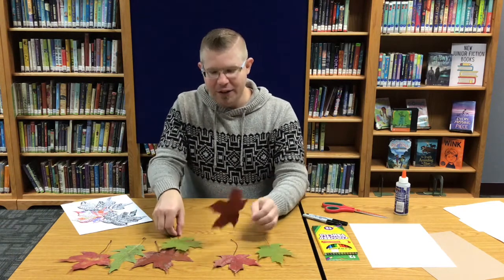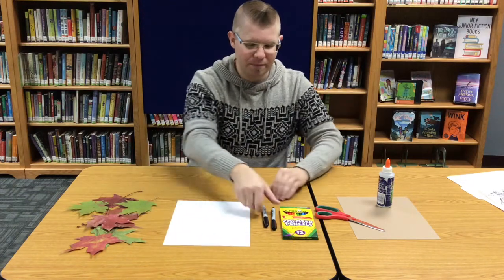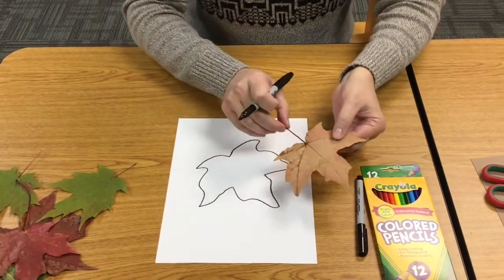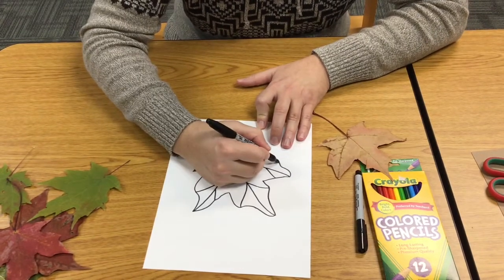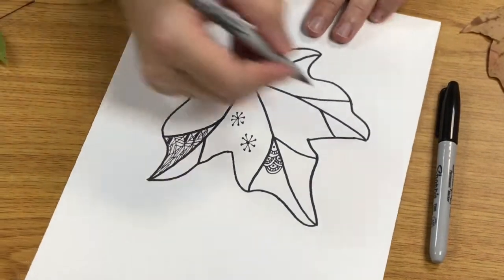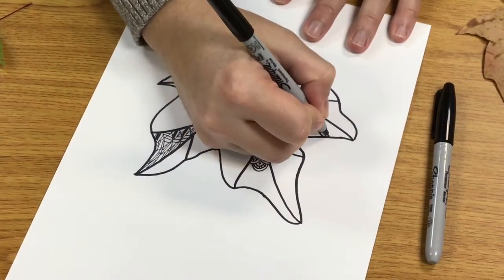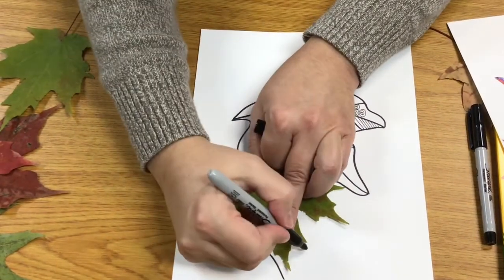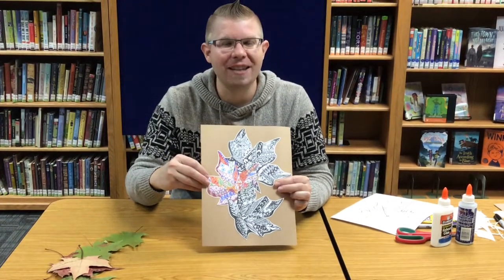Art Club with Mr. Jeremy - Doodle Leaves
Make some fun Fall  “Doodle Leaves” with Mr. Jeremy,